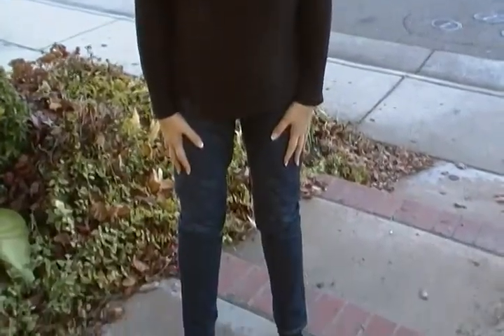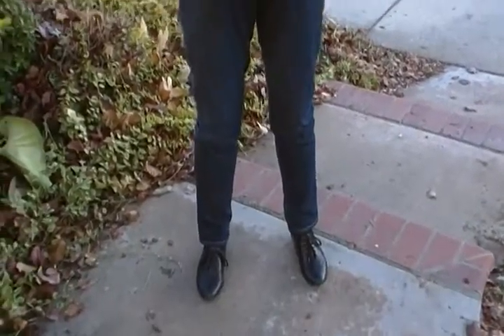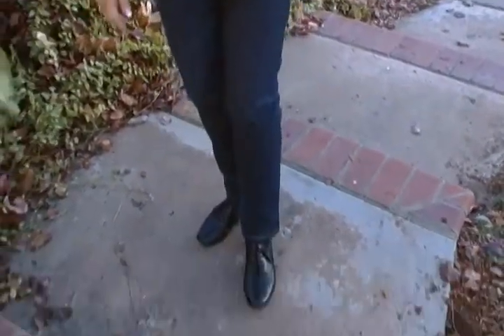How to Stand in a Photo - Joni Hilton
How to Stand in a Photo- Joni Hilton shows you an easy way to take the most flattering pictures.